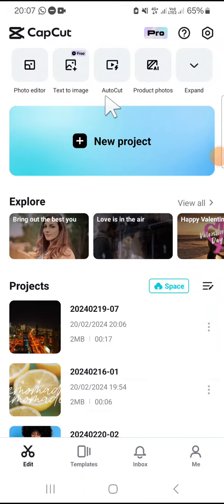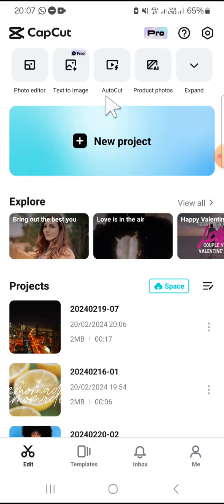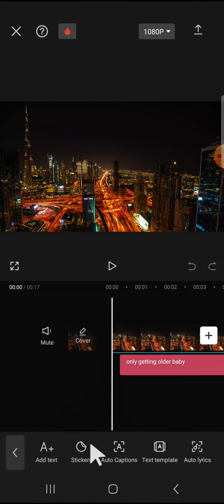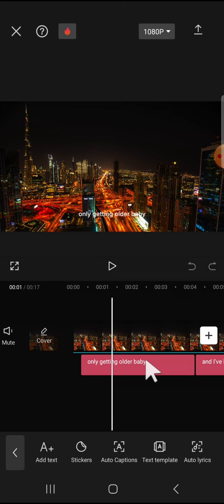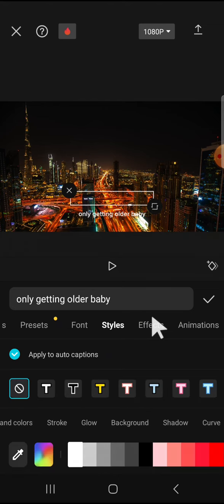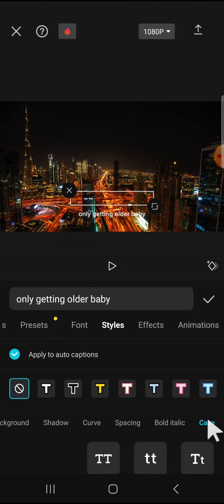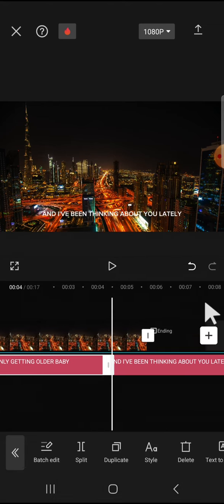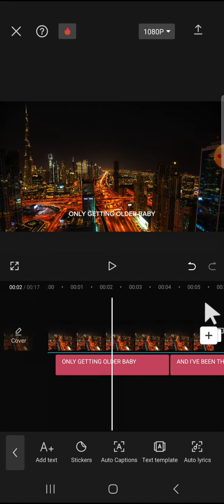Want to Capitalize All Letters in Your Caption? How to Make Your Caption All Uppercase on CapCut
Wondering how to capitalize all captions on your video? In this episode, we're focusing on a common but powerful editing trick: transforming your captions into all uppercase letters using the CapCut editing app. Whether you're aiming for consistency, emphasis, or stylistic flair, mastering this skill will undoubtedly elevate the professionalism and visual impact of your video content.